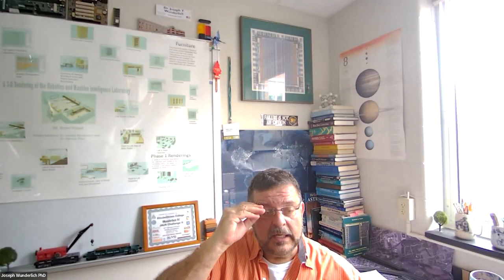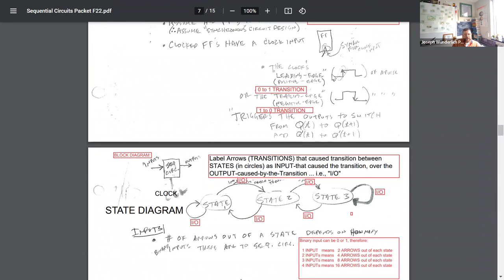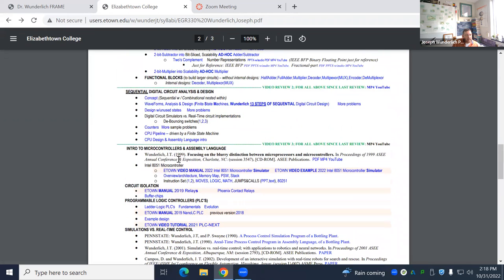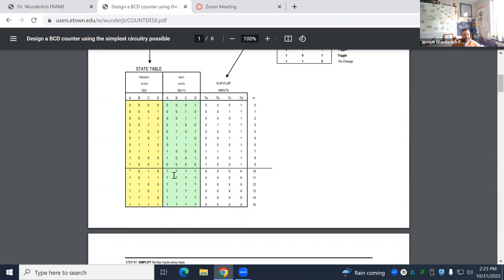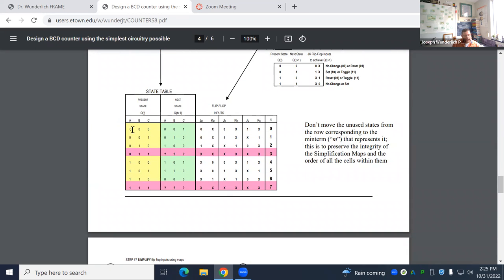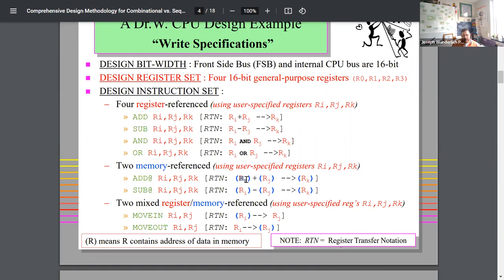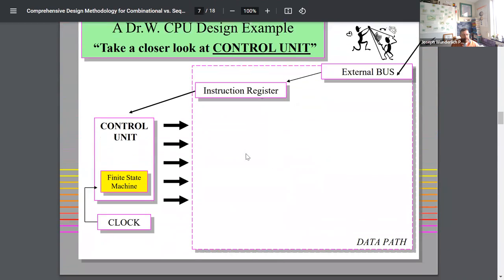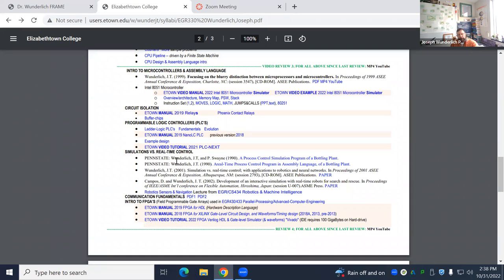2022 LECTURE: EGR330 Digital and Embedded Systems Review #3